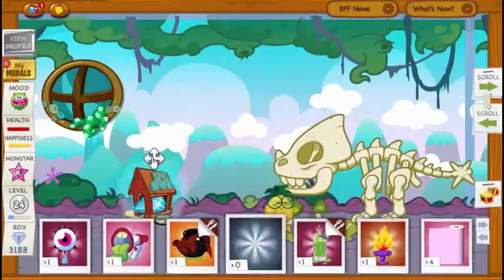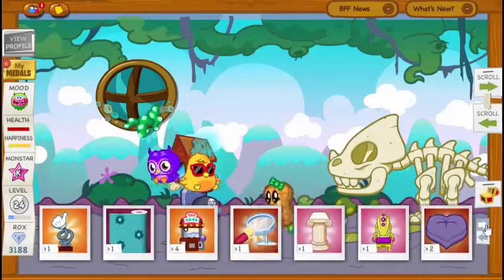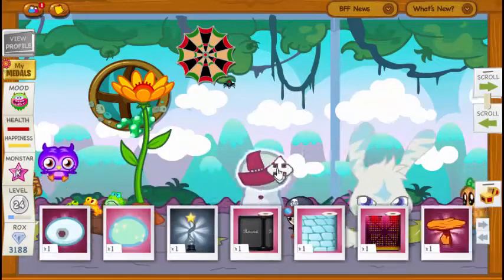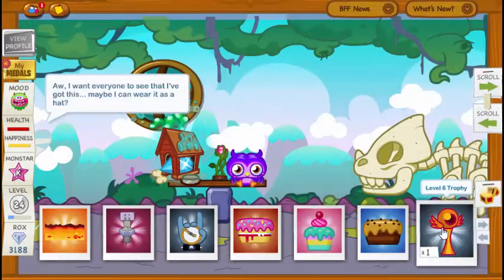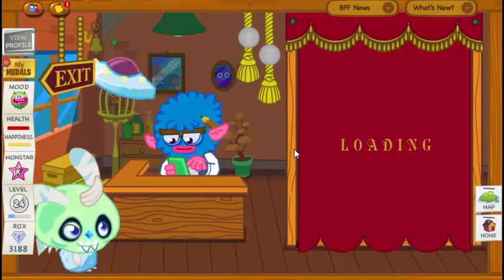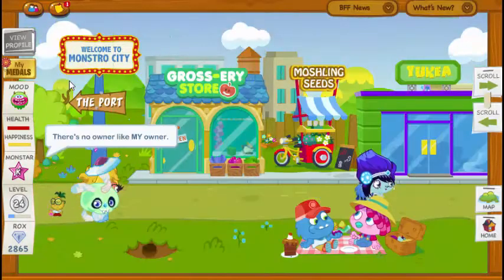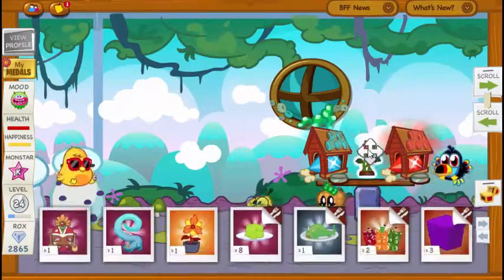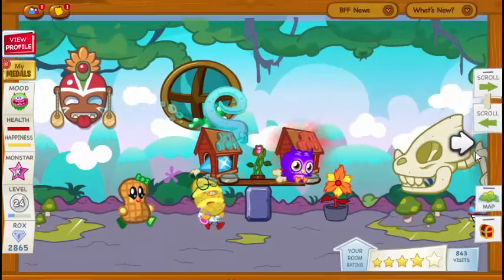Moshi Monsters | Decorating The Fifth Room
One of my Moshi Monsters goals complete!
I've purchased the room, decorated the room and given it a theme!
How many rooms have you purchased?
How many do you hope to afford?
Hey there! Welcome to Monstro City!
I’m FriendlyMoshi, I love to document my Moshi findings and share them with the world!
I’m big on commenting and reviewing videos that I spend my time watching, and I would really appreciate if you Moshis could leave a comment on one of my videos! ^D^
I spend approximately 2 hours recording, editing and uploading videos. I try to upload almost every day, but it very much depends on school work and what kinds of test I have coming up.
All you have to do is click the red button ^.^ Thank you for taking time to watch this video, and read the description. See you in my next video! ^D^